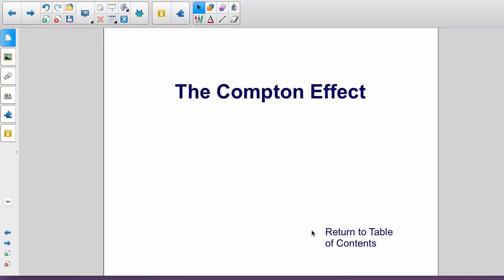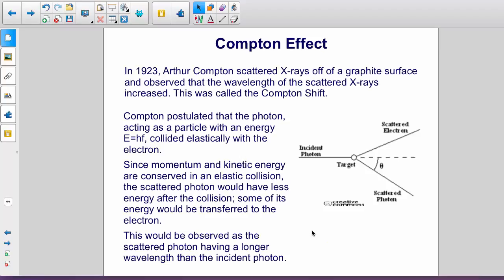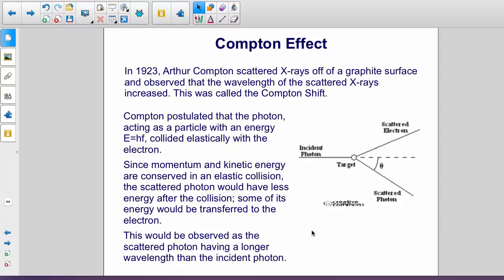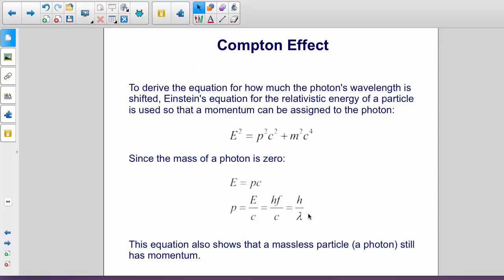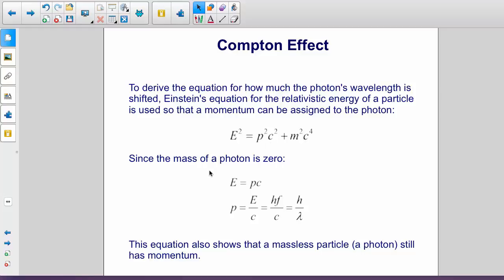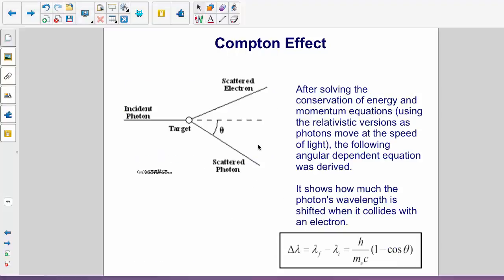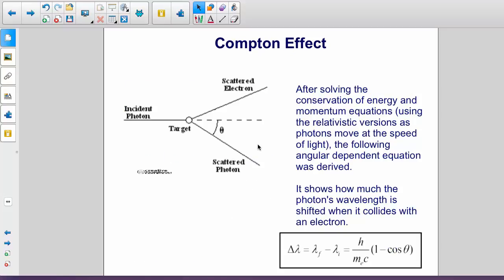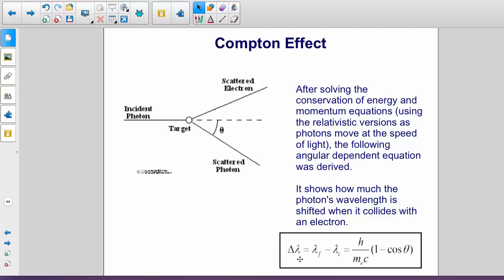AP 2 Quantum Physics Compton Effect